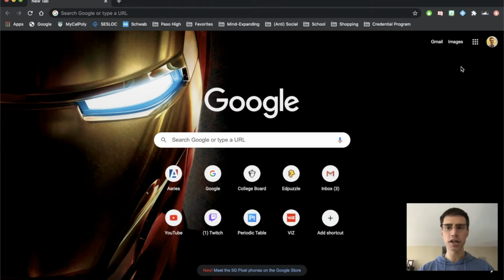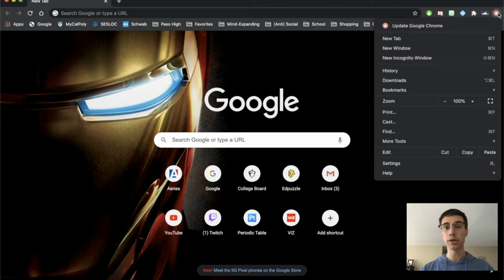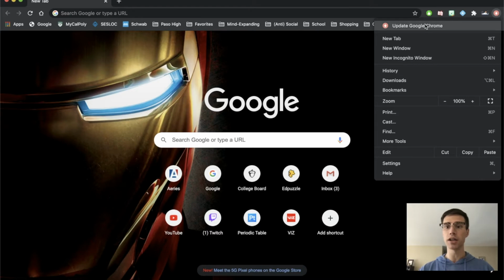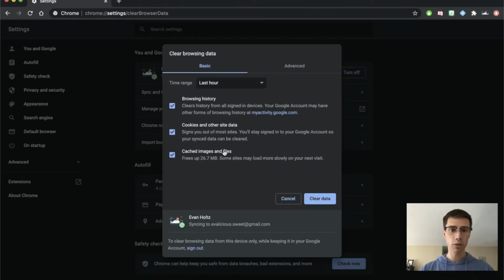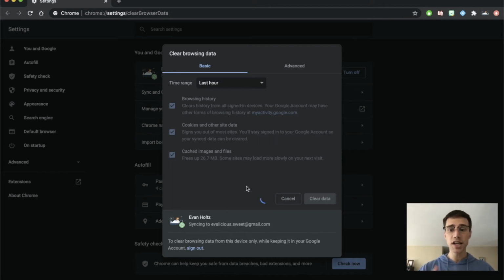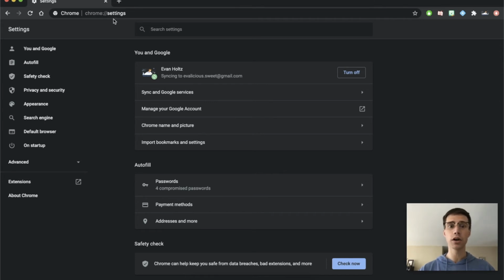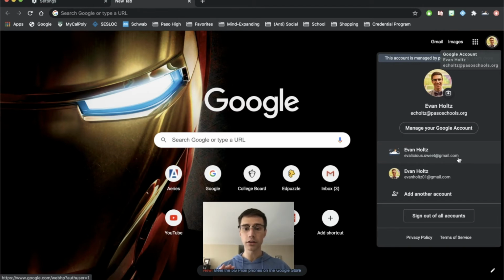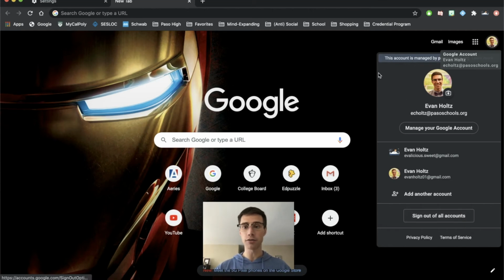Troubleshooting Edpuzzle Login